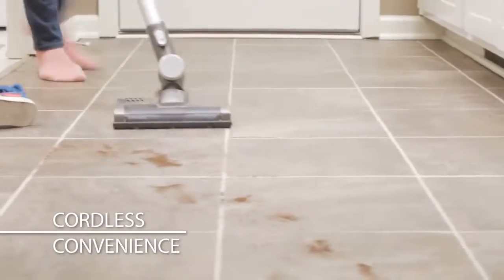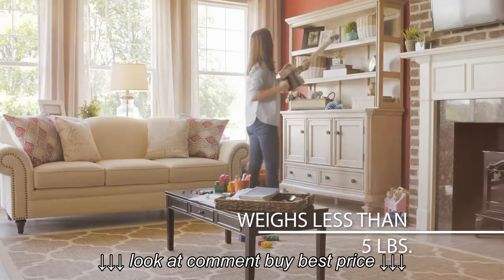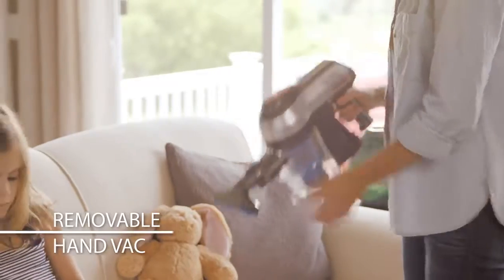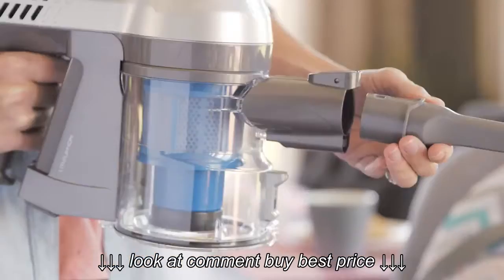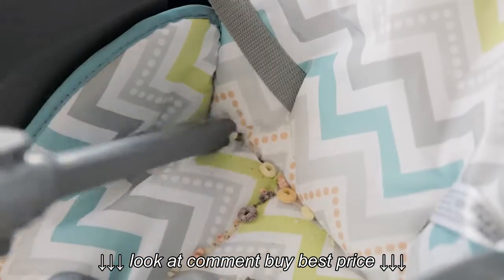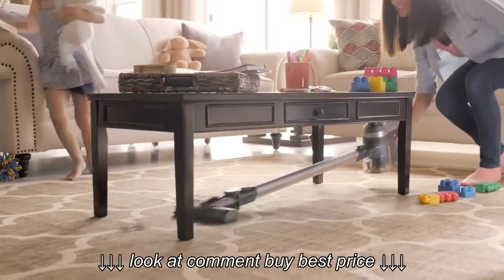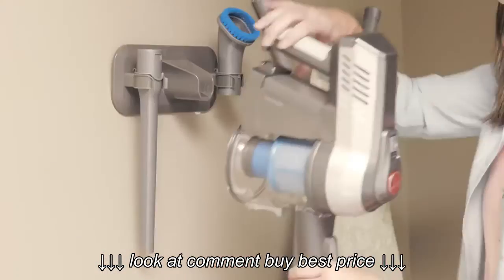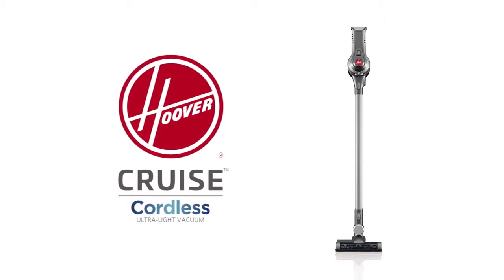Hoover Cruise Cordless Ultra light Vacuum BH52210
Hoover Cruise Cordless Ultra light Vacuum BH52210, Hoover Cruise Cordless Ultra light Vacuum BH52210